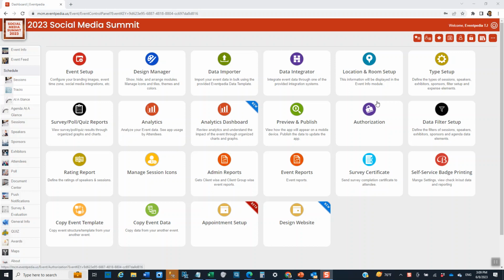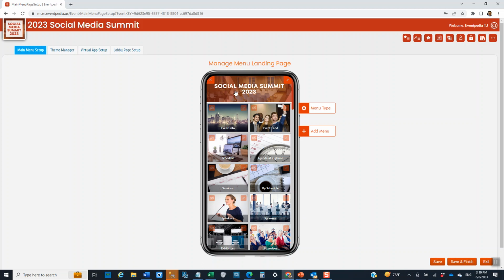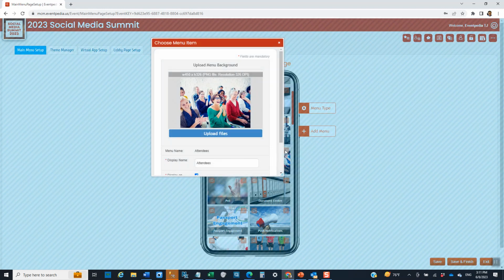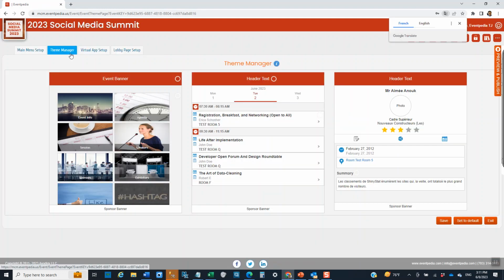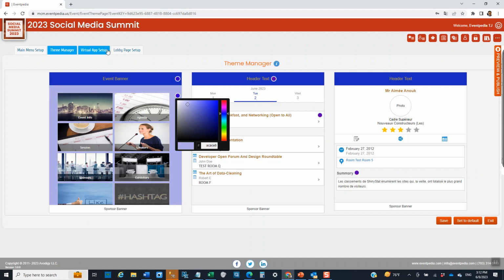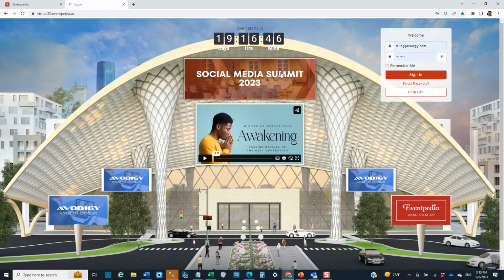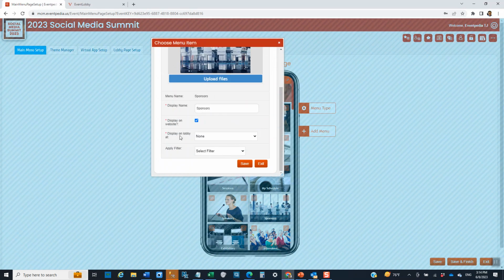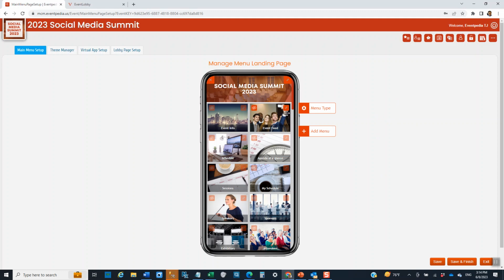Eventpedia Design Manager Feature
This video explains how to use Design Manager to configure and manage the App user interface and modules